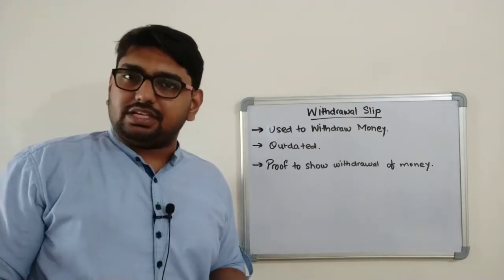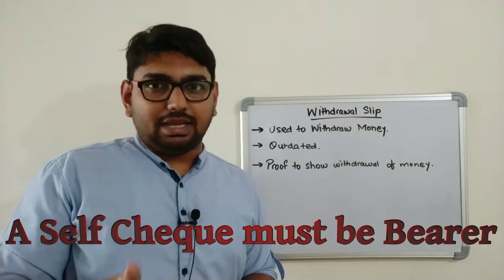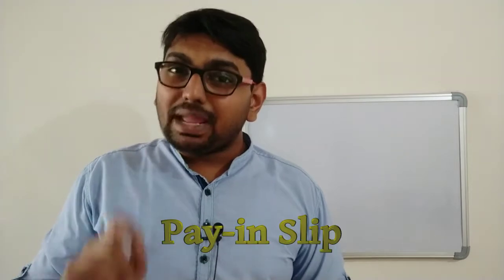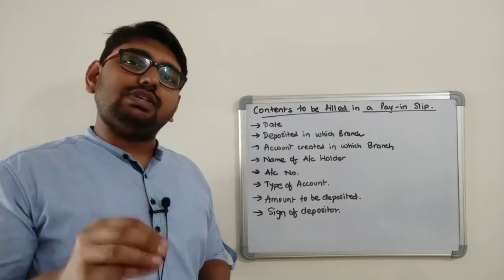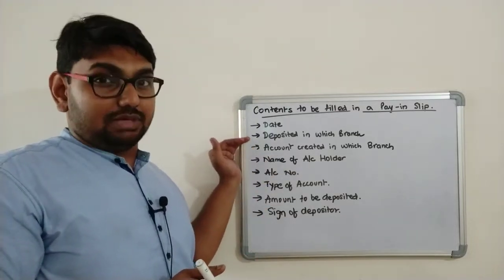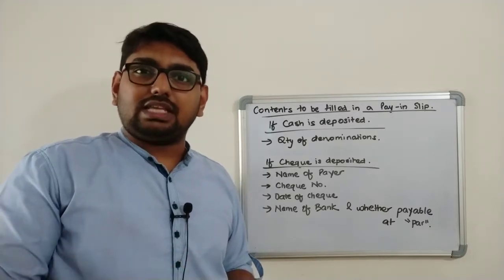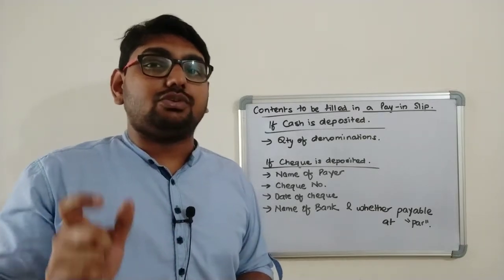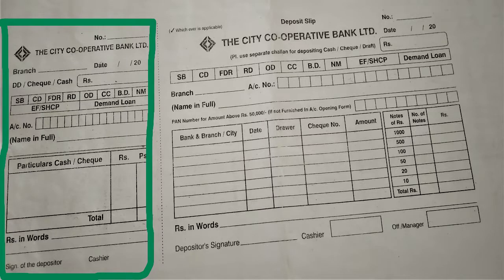Withdrawal and Pay-in Slip | Source Documents Ep 10 | All About Accountancy